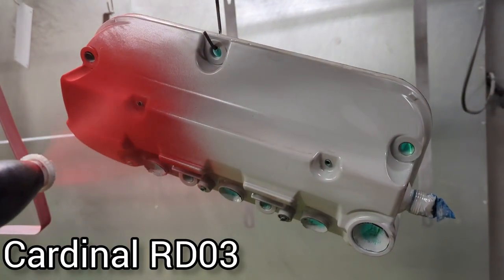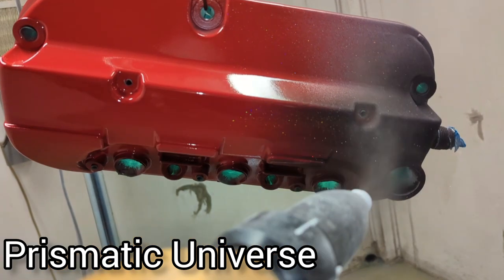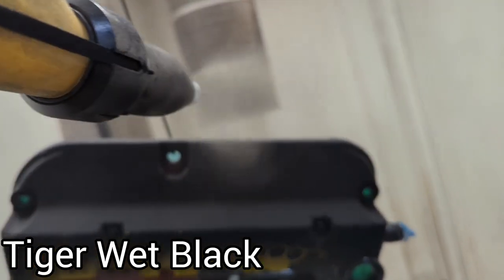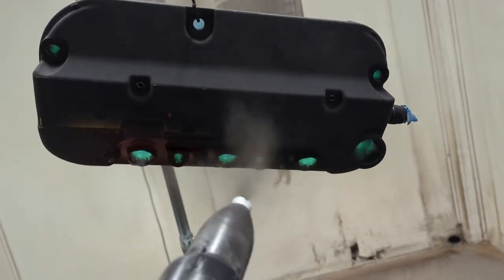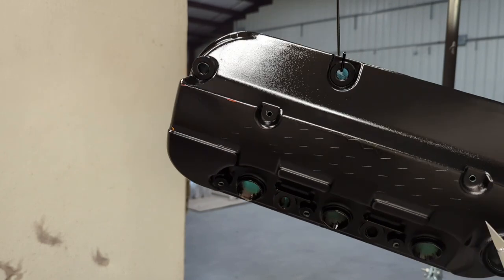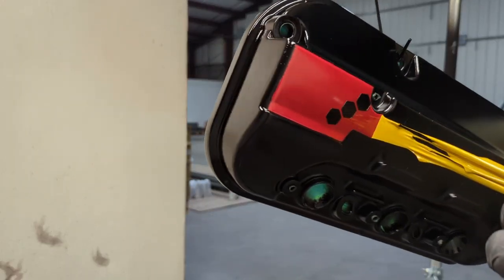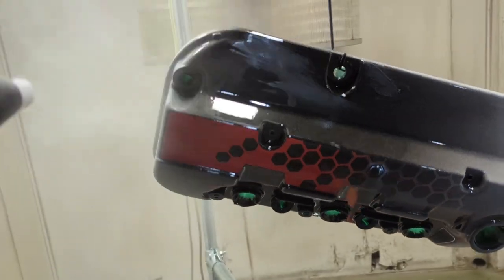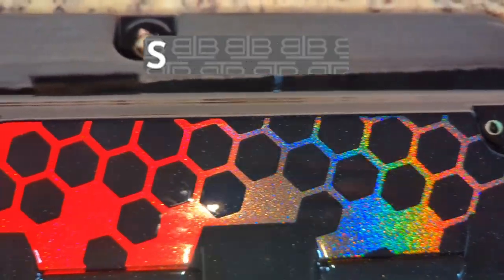Powder Coating Graphics with a Gradient! + Big Announcement! - Ep 148